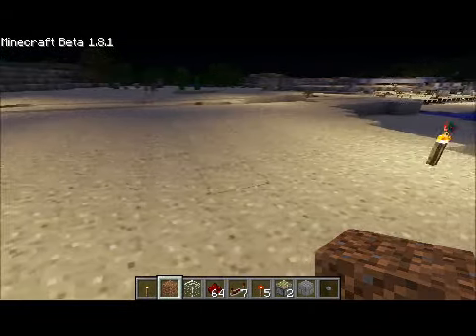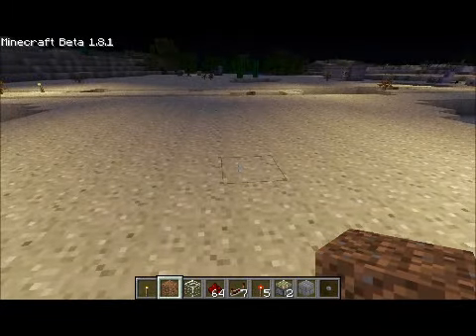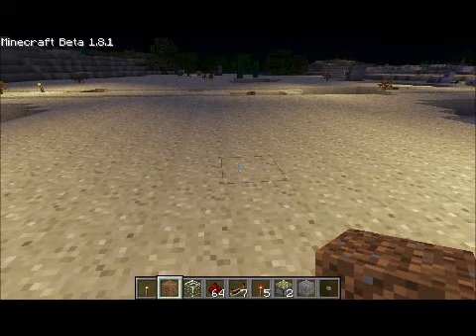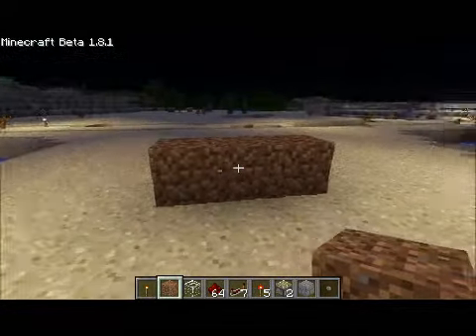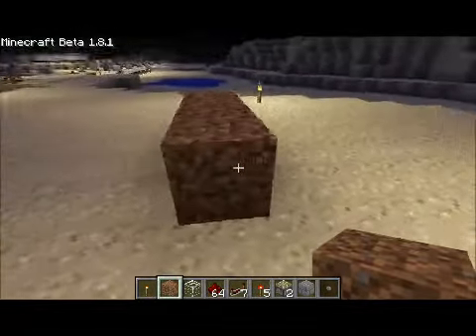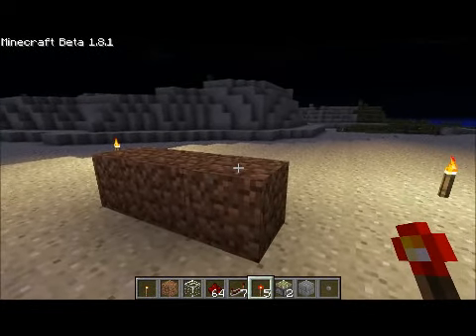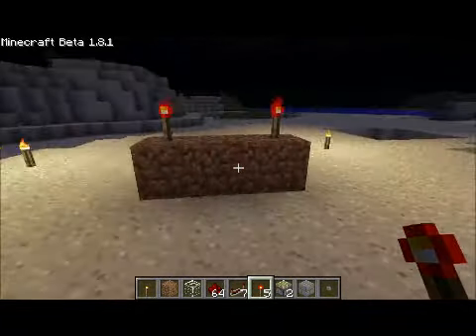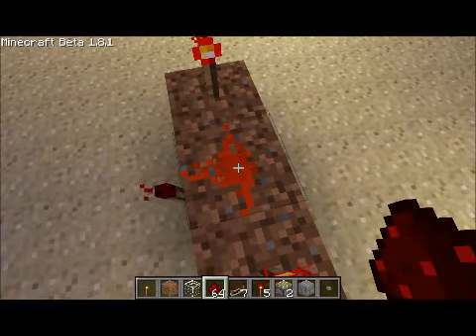minecraft AND and NAND gate tutorial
titel